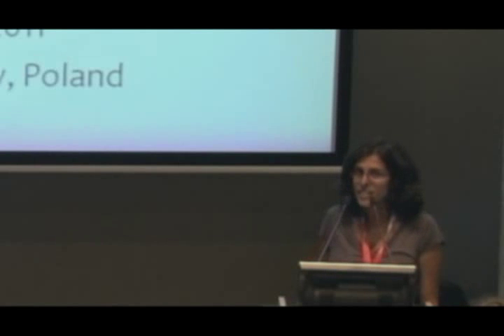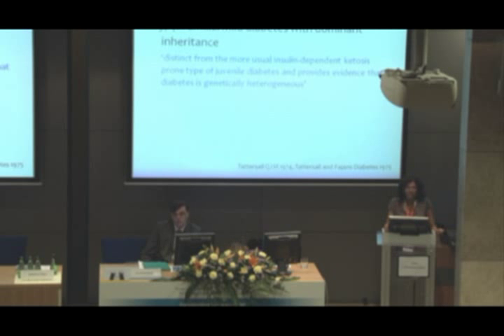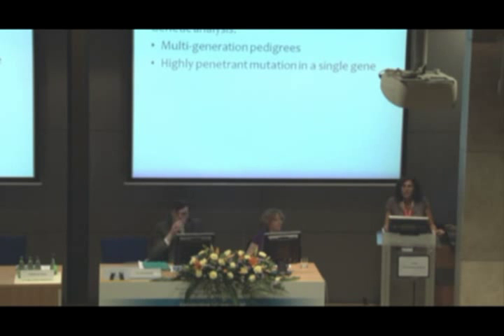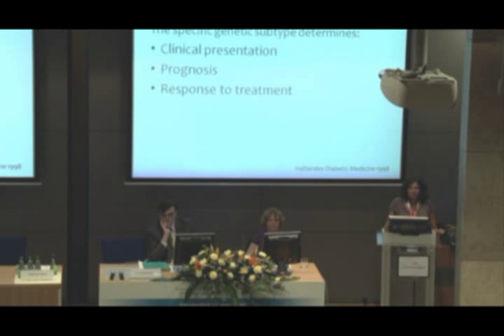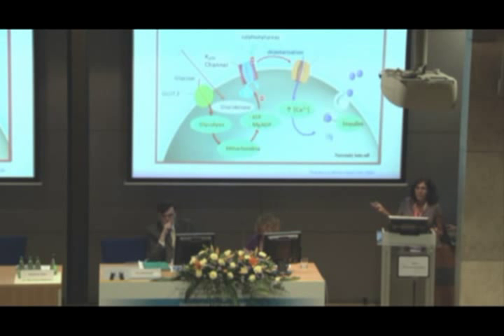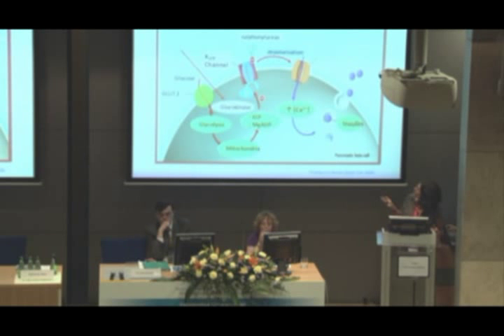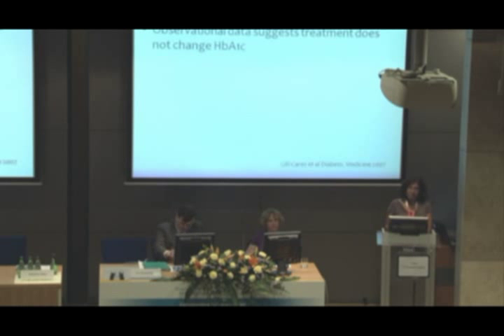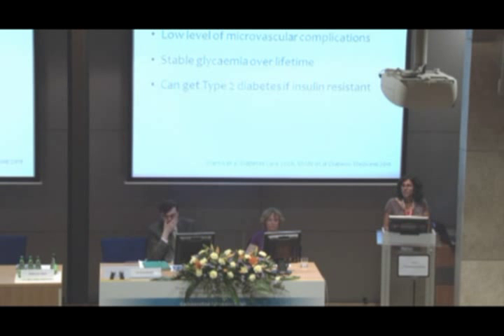Session 1: MODY: clinical heterogenity explained by genetic heterogenity (part1/2)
Session 1: Maturity-onset diabetes of the young: clinical heterogenity explained by genetic heterogenity, G. Thanabalasingham (part1/2)